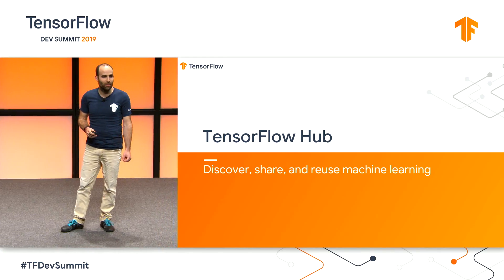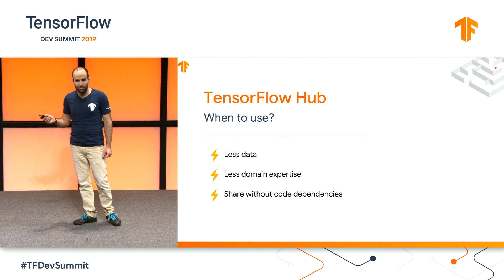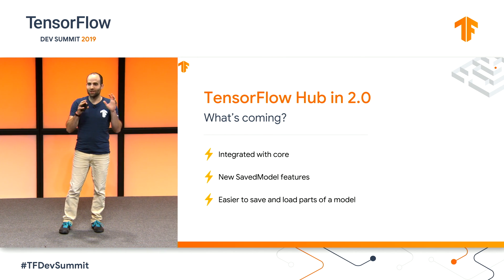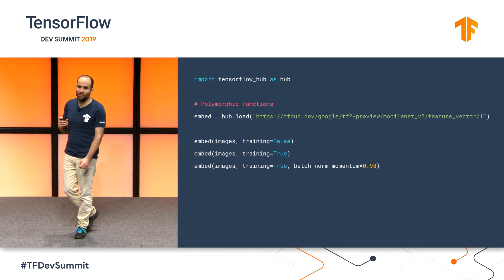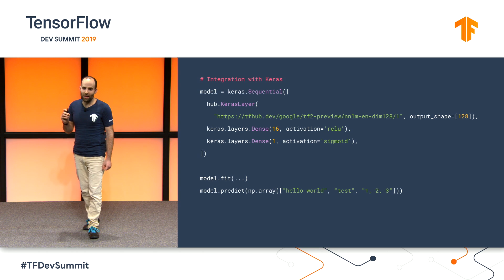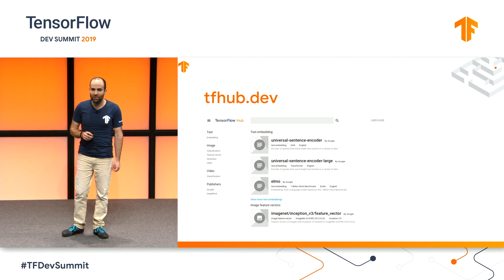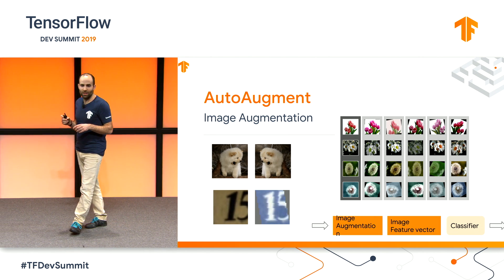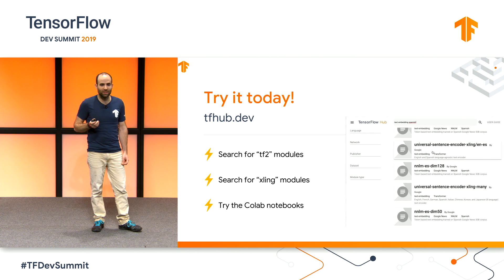TensorFlow Hub: Reusable Machine Learning (TF Dev Summit '19)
TensorFlow Hub is a library for reusable pieces of machine learning. In this talk we will refresh when you would want to use it, talk about how it integrates with TF-2.0,
since last year.

Speaker:
André Susano Pinto, Software Engineer

event: TensorFlow Dev Summit 2019; re_ty: Publish; product: TensorFlow - TensorFlow Hub; fullname: André Susano Pinto;